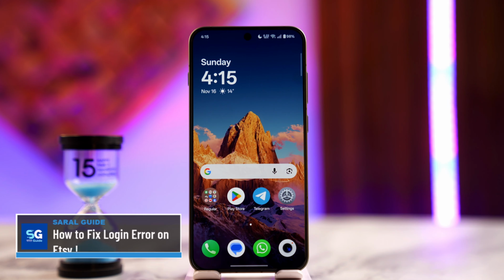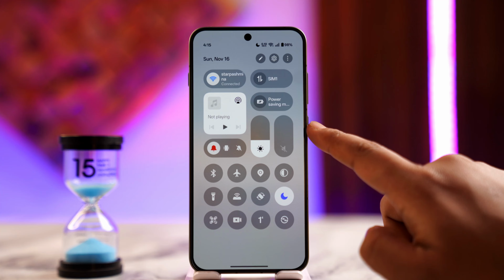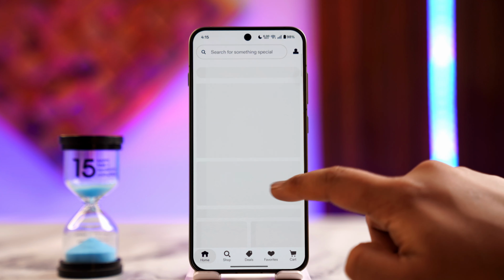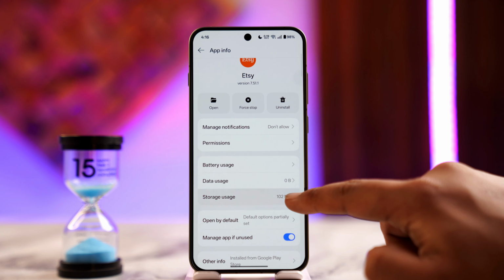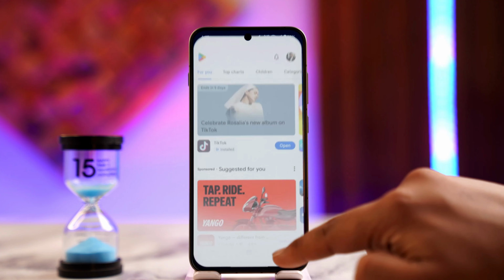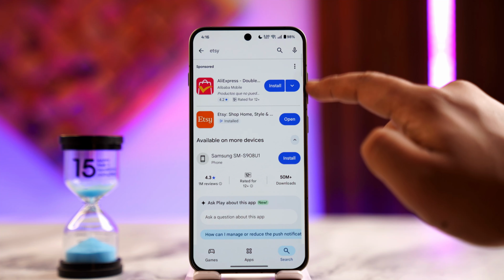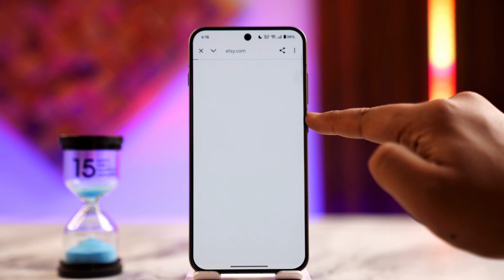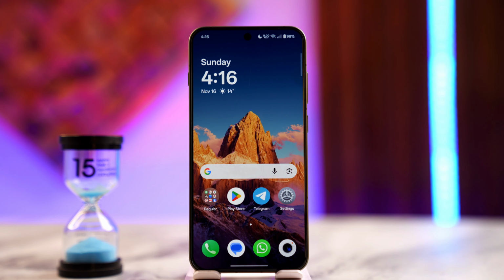How to Fix Login Error on Etsy !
This video explains several reliable methods to fix login errors on the Etsy application, focusing on the issues that commonly appear when users try to sign in on either Android or iOS devices. Etsy is a global marketplace where people buy and sell handmade items, crafts, vintage goods, and custom products, so being able to access your account smoothly is important whether you are a buyer or a seller. Login problems can occur for a variety of reasons, including unstable internet connections, outdated app versions, corrupted cached data, or incorrect login credentials. Understanding these causes helps you troubleshoot step by step and quickly regain access to your Etsy account. The first step highlighted in the video is checking your internet connection. A weak or inconsistent network often prevents the Etsy app from communicating with its servers. Switching from Wi-Fi to mobile data, or vice versa, is a simple way to determine whether the connection is the source of the problem.

If the issue is not related to your connection, the next step is to investigate the Etsy app itself. On Android devices, long pressing the Etsy app icon and selecting the information button opens the app info menu. This menu is available on all Android devices and provides access to the storage usage section. Cached files can become corrupted over time, which may cause loading issues or login failures. Clearing the cache removes these temporary files. Clearing data resets the app entirely, restoring it to its default state without affecting your actual Etsy account. While iOS users cannot clear app cache directly, they can achieve similar results by offloading the app through the iPhone settings menu, which reinstalls a fresh version while keeping account-related preferences intact.

Updating the Etsy app is another important step. Visiting the Google Play Store or Apple App Store and searching for the Etsy app allows you to check whether an update is available. Updating ensures you are using the latest version with improved performance and bug fixes. Additional information about Etsy’s services can be found

If the app is updated but the login issue continues, the problem is likely related to an incorrect email or password. If you cannot remember your password, Etsy provides a reset password option that sends a secure link to your registered email, allowing you to create a new password. Once reset, you should be able to log in without further issues.

Timestamps:
0:00 Introduction
0:09 Checking internet connection
0:20 Clearing cache or data on Android or offloading the app
0:36 Updating the Etsy app
0:44 Verifying email and resetting password
1:02 Conclusion